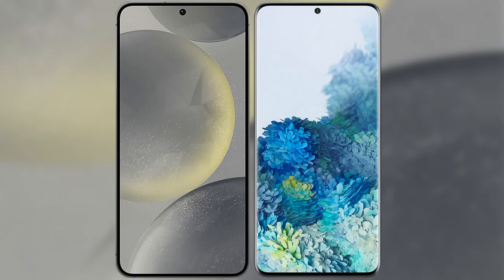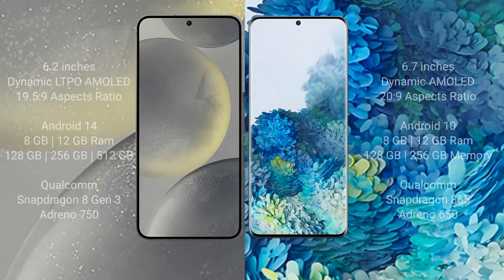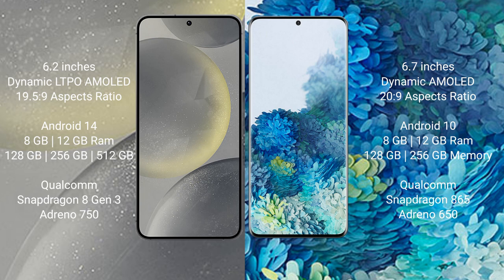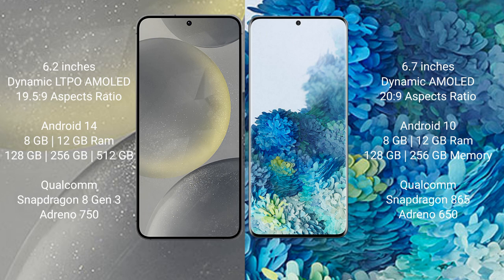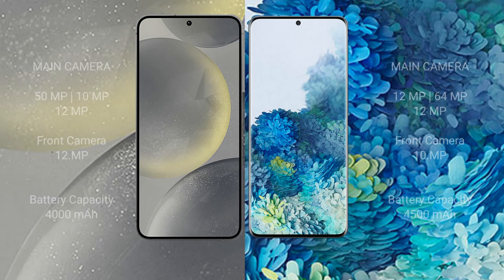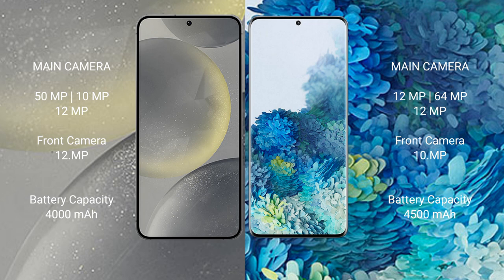Samsung Galaxy S24 vs Samsung Galaxy S20 Plus Review